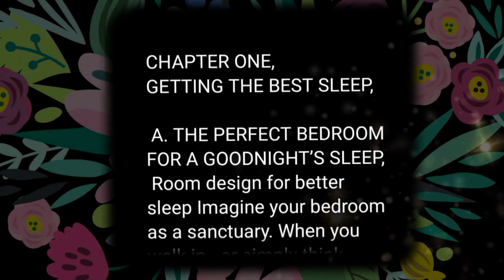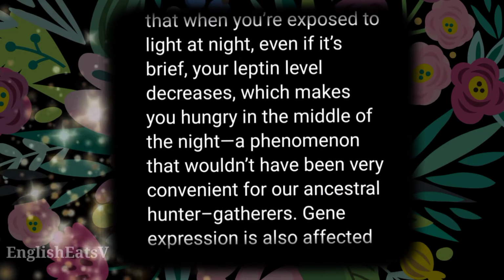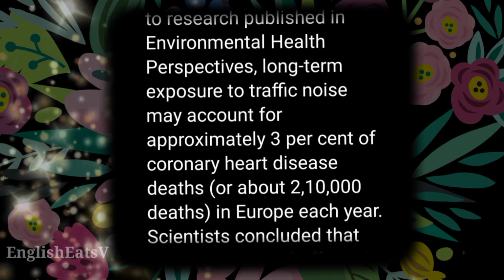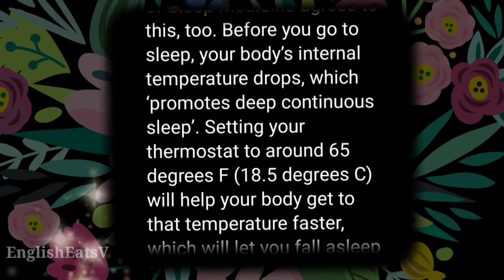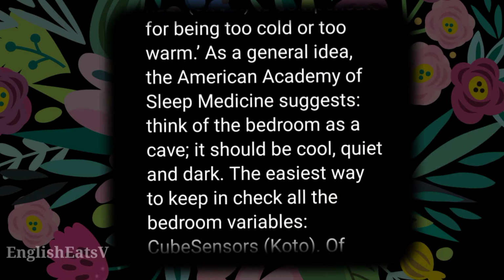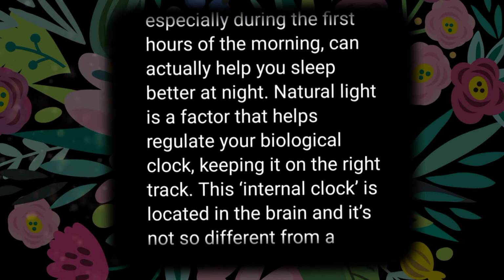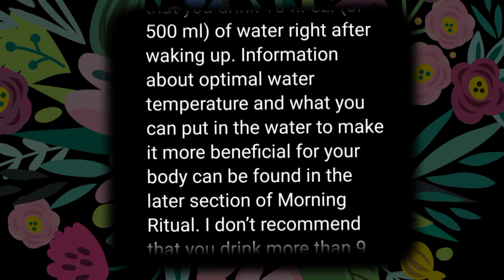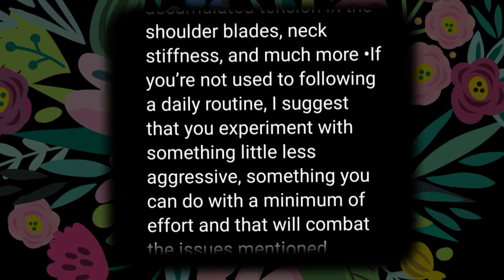English Speaking Practice | Getting the Best Sleep English Story | SpokenEnglish | EnglishEatsV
Are you ready to improve your communication skills?
Lets get some English Speaking Practice ||
Love ❤️ or Money 💰 Chapter-II
THE MODEL MILLIONAIRE Oscar Wilde Unless one is wealthy there is no use in being a charming fellow. Romance is the privilege of the rich, not the profession of the unemployed. The poor should be practical and prosaic. It is better to have a permanent income than to be fascinating. These are the great truths of modern life which Hughie Erskine never realised. Poor Hughie! Intellectually, we must admit, he was not of much importance. He never said a brilliant or even an ill-natured thing in his life. But then he was wonderfully good-looking, with his crisp brown hair, his clear-cut profile, and his grey eyes. He was as popular with men as he was with women, and he had every accomplishment except that of making money. His father had bequeathed him his cavalry sword, and a History of the Peninsular War in fifteen volumes. Hughie hung the first over his looking-glass, put the second on a shelf between Ruff’s Guide and Bailey’s Magazine, and lived on two hundred a year that an old aunt allowed him. He had tried everything. He had gone on the Stock Exchange for six months; but what was a butterfly to do among bulls and bears? He had been a tea-merchant for a little longer, but had soon tired of pekoe and souchong. Then he had tried selling dry sherry. That did not answer; the sherry was a little too dry. Ultimately he became nothing, a delightful, ineffectual young man with a perfect profile and no profession. To make matters worse, he was in love. The girl he loved was Laura Merton, the daughter of a retired Colonel who had lost his temper and his digestion in India, and had never found either of them again. Laura adored him, and he was ready to kiss her shoe-strings. They were the handsomest couple in London, and had not a penny-piece between them. The Colonel was very fond of Hughie, but would not hear of any engagement. ‘Come to me, my boy, when you have got ten thousand pounds of your own, and we will see about it,’ he used to say; and Hughie looked very glum on those days, and had to go to Laura for consolation. One morning, as he was on his way to Holland Park, where the Mertons lived, he dropped in to see a great friend of his, Alan Trevor. Trevor was a painter. Indeed, few people escape that nowadays. But he was also an artist, and artists are rather rare. Personally he was a strange rough fellow, with a freckled face and a red ragged beard. However, when he took up the brush he was a real master, and his pictures were eagerly sought after. He had been very much attracted by Hughie at first, it must be acknowledged, entirely on account of his personal charm. ‘The only people a painter should know,’ he used to say, ‘are people who are bête and beautiful, people who are an artistic pleasure to look at and an intellectual repose to talk to. Men who are dandies and women who are darlings rule the world, at least they should do so.’ However, after he got to know Hughie better, he liked him quite as much for his bright buoyant spirits and his generous reckless nature, and had given him the permanent entrée to his studio. When Hughie came in he found Trevor putting the finishing touches to a wonderful life-size picture of a beggar-man. The beggar himself was standing on a raised platform in a corner of the studio. He was a wizened old man, with a face like wrinkled parchment, and a most piteous expression. Over his shoulders was flung a coarse brown cloak, all tears and tatters; his thick boots were patched and cobbled, and with one hand he leant on a rough stick, while with the other he held out his battered hat for alms. ‘What an amazing model!’ whispered Hughie, as he shook hands with his friend.